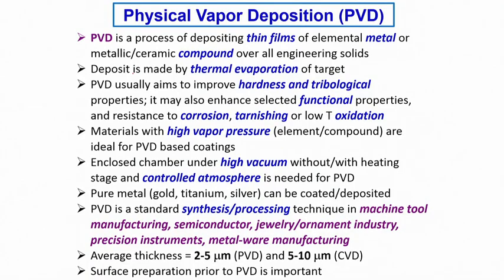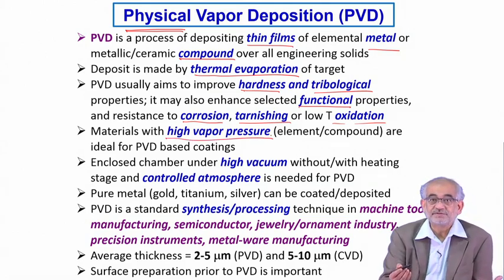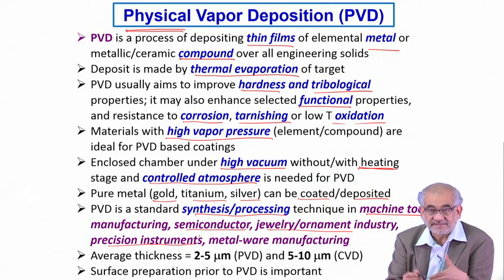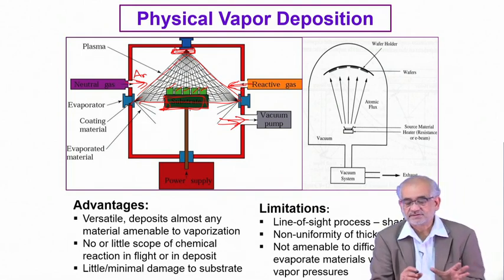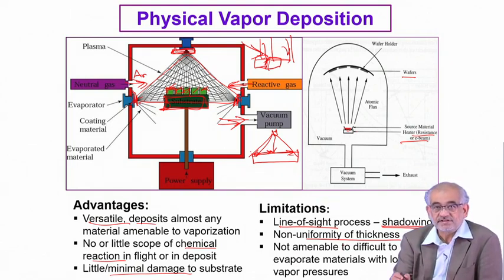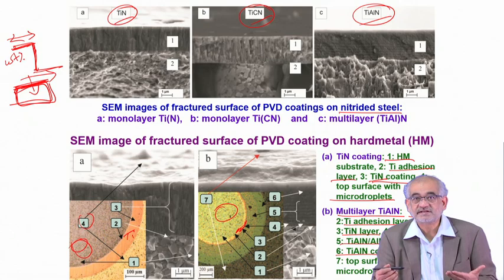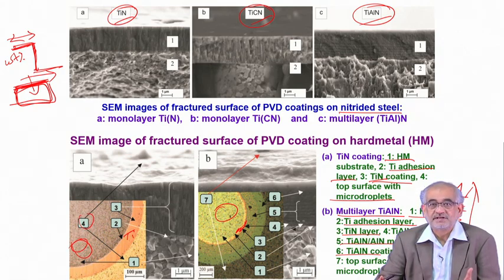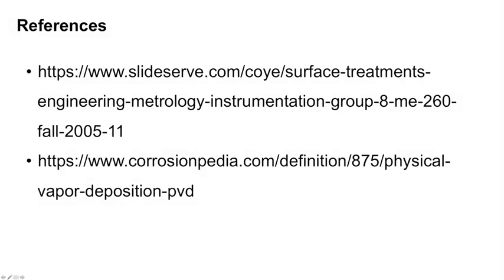Lecture 45 : Physical Vapur Deposition (PVD)